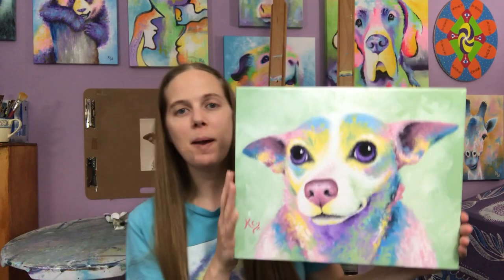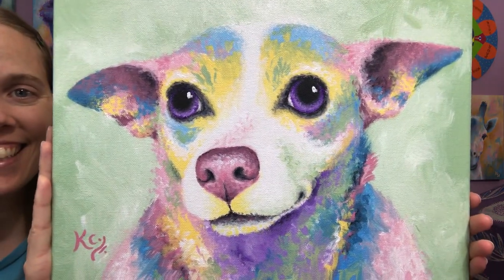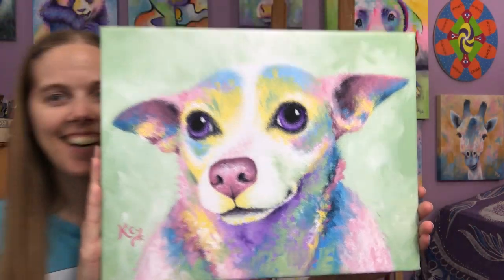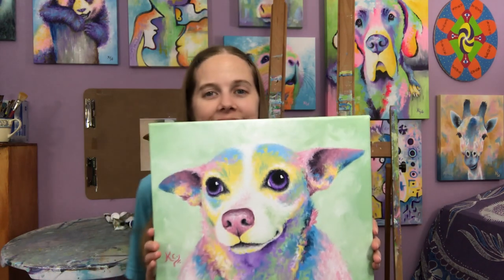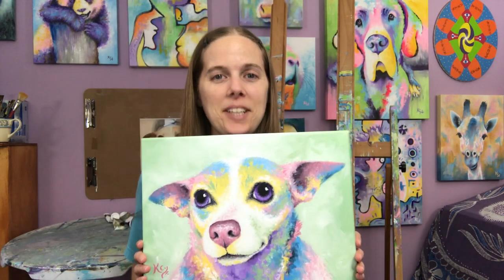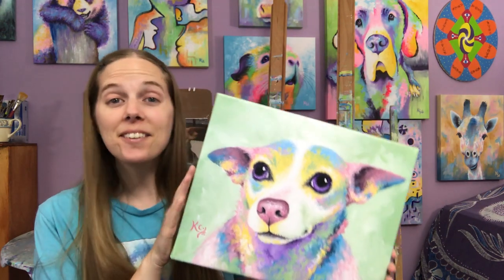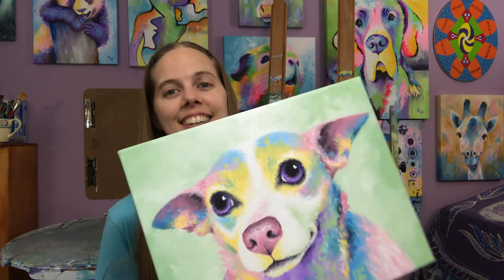Painting a Dog Time Lapse | Chihuahua Dog Art | In the Studio with Artist Krystle Cole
In the studio with pet portrait artist Krystle Cole - painting a dog time lapse of my rainbow art of a Chihuahua named Pricilla :)